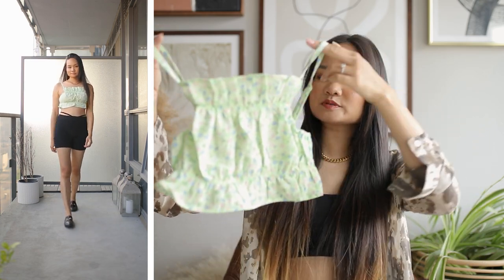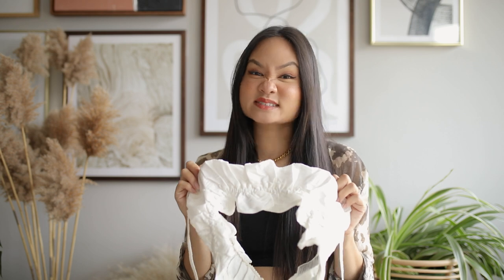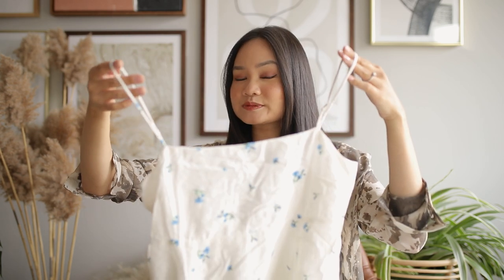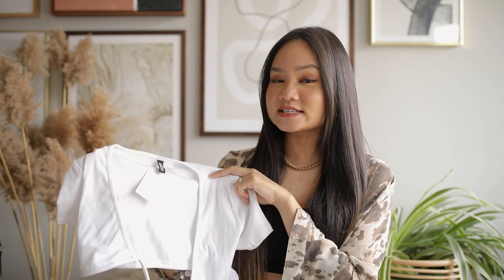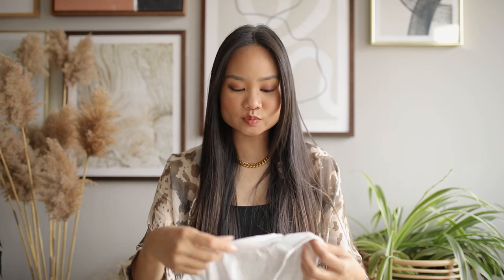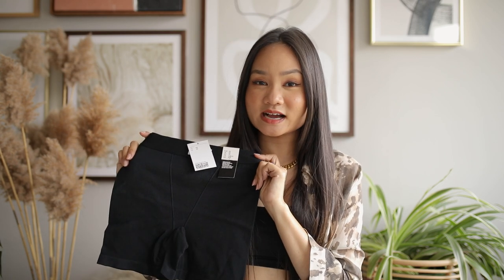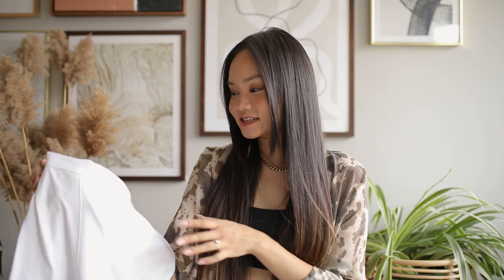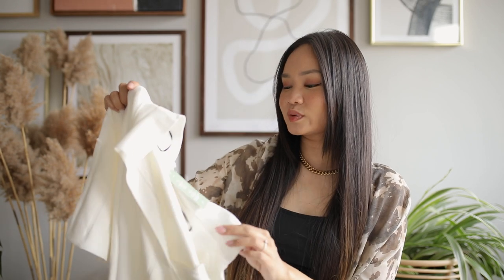H&M SUMMER HAUL - Shopping for Spain! (Review & Try On) | Victoria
We're finally going on our first trip! So naturally I did some shopping to find some cute clothes to bring with me to Spain!

★ WHAT I ORDERED (in order shown) ★

01:41 - Flounce-trimmed Crop Top (XS, Light Green Floral)

02:39 - Camisole Crop Top (XS, White)

03:51 - Voluminous Maxi Dress (XS, White/blue floral)

05:36 - Wrapover Crop Top (XS, Black)

06:40 - Wrapover Crop Top (XS, White)

07:16 - Ribbed Pajamas (XS, Cream)

08:47 - Ribbed Pajamas (XS, Light gray melange)

09:17 - Seamless Biker Briefs (XS, Black)

10:22 - Seamless Biker Briefs (XS, White)

11:20 - Rib-knit Dress (XS, Light Yellow)

12:44 - Rib-knit Dress (XS, White)

13:34 - Rib-knit Pants (XS, White)

14:50 - Ribbed Top (XS, White)

16:22 - Rib-knit Dress (XS, Beige)

17:34 - Ribbed Modal-blend Romper (XS, Grey melange)

19:03 - Terry Pajamas (XS, Light Beige)

★ MY SIZING ★
— Bust: 30B
— Height: 5'6
— Shoe Size: 5.5-6/35-36
— Waist: 25